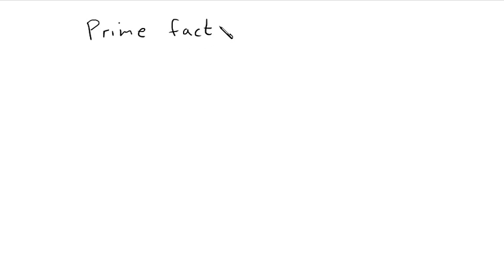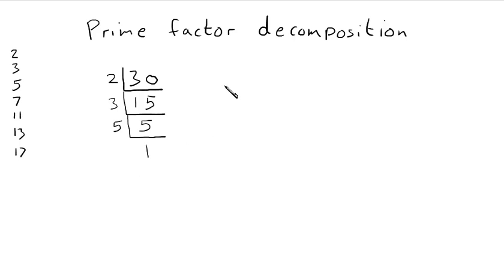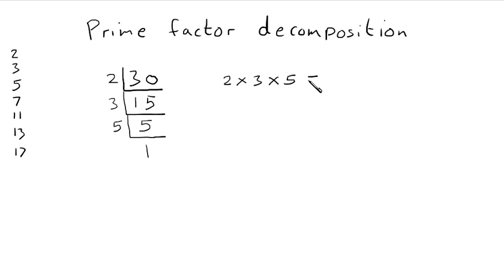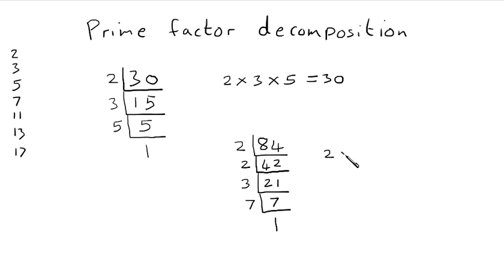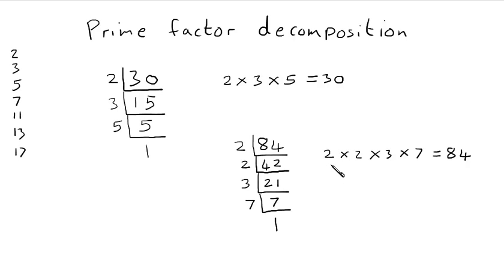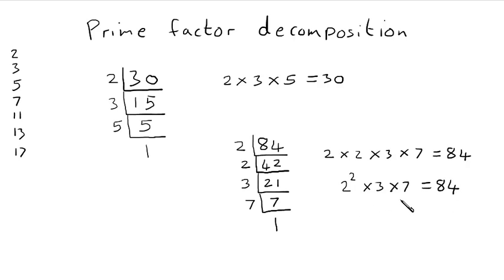Prime Factor Decomposition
Breaking numbers down into their prime factors and writing numbers as a product of their prime factors, including the use of index form.